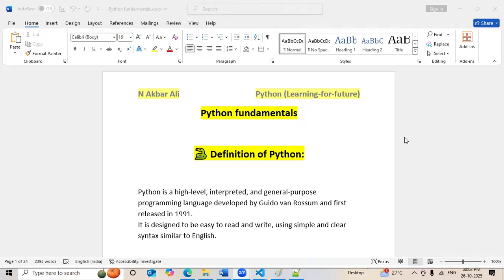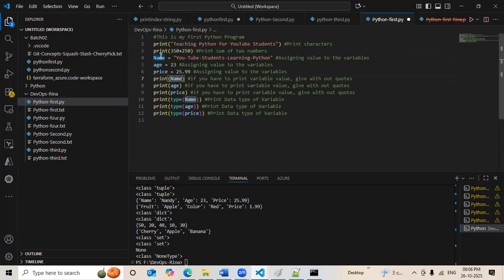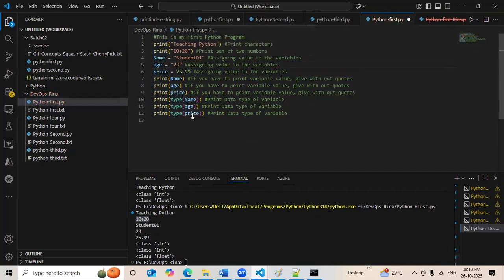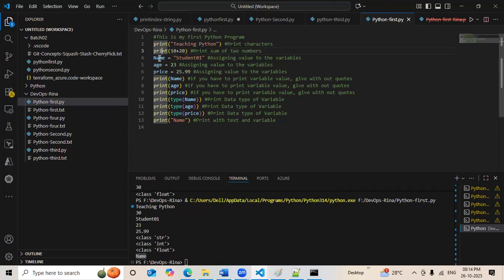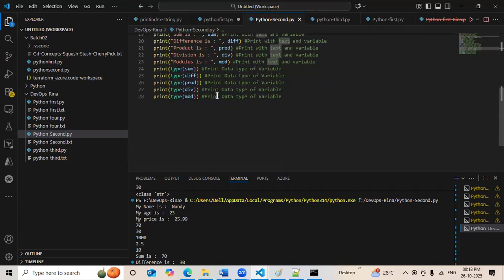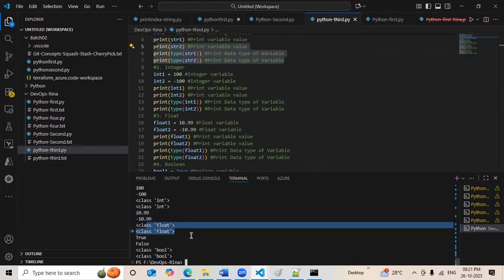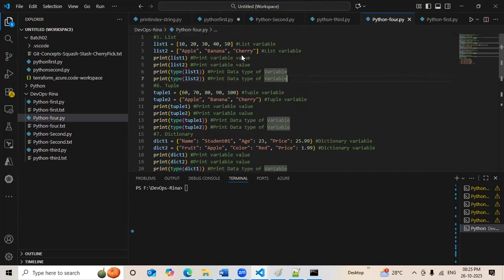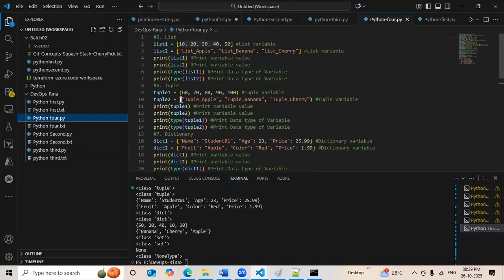Python Full Course | Variables & Data Types | List | Tuple | Dictionary | Set | Lecture 1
Python Full Course | 🐍 | Variables & Data Types | Integers | Strings | Boolean | List | Tuple | Dictionary | Set | Lecture 1

How to Assign values to the variables
Different types of Datatypes
Integer for Numbers - DataType
Strings for Characters - DataType
float for Decimal inputs - DataType
Boolean for True/False - DataType
List, Tuple, Dictionary, Set and None along with Examples